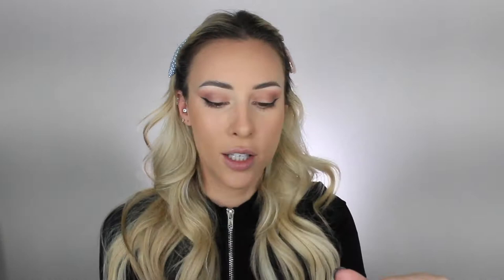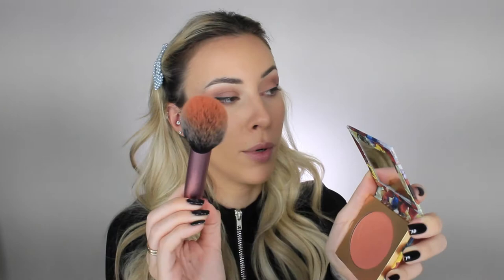VLOGMAS DAY 8: Beauty 101| How To Apply Blush For Beginners!